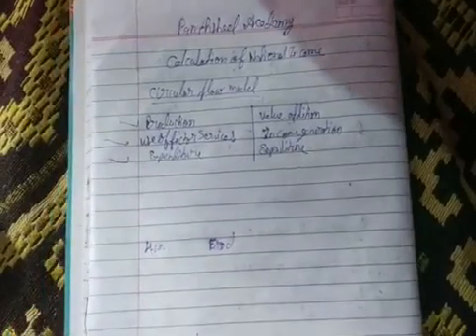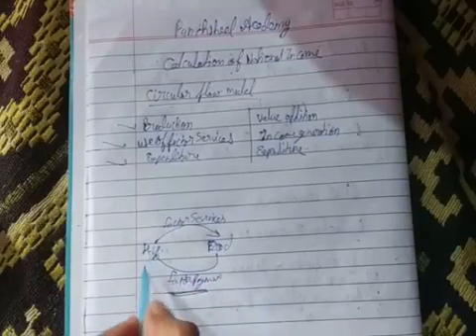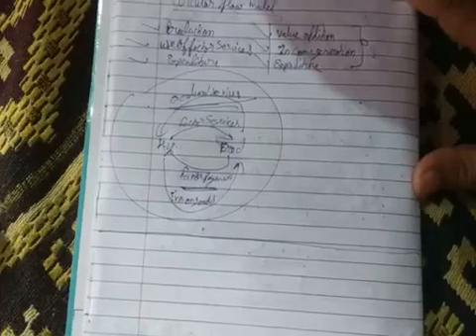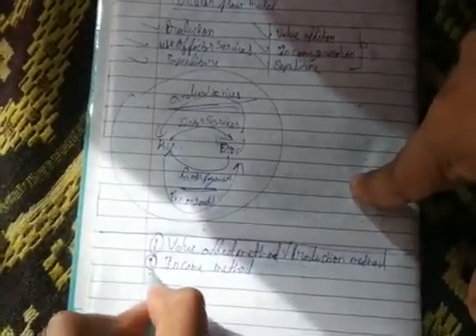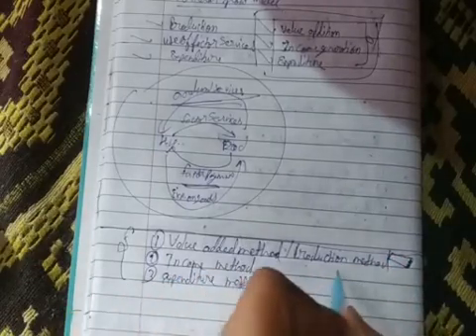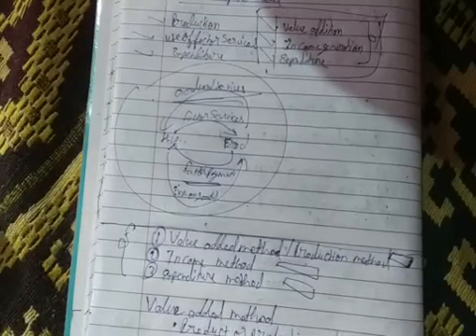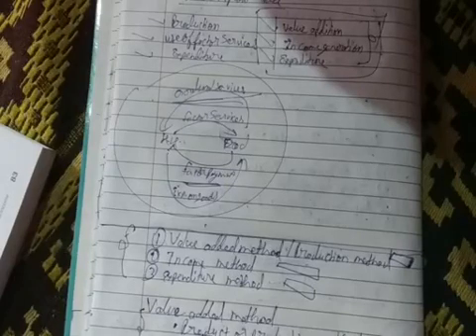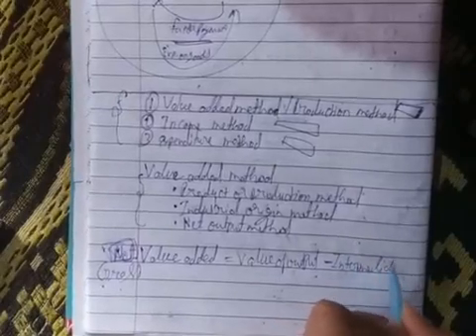Class 12 economics value added method of national income